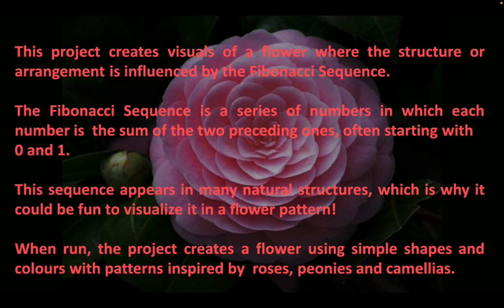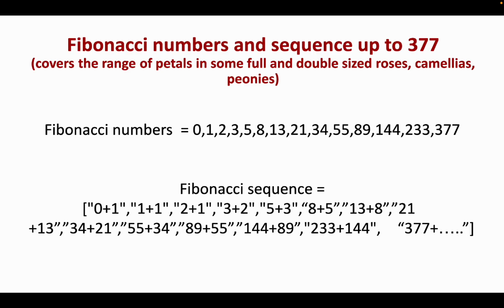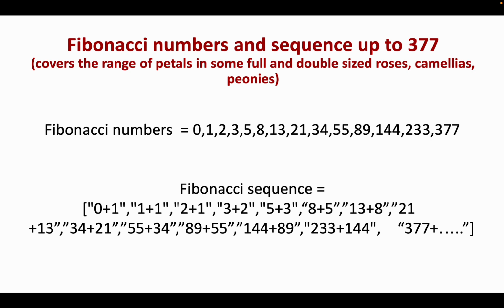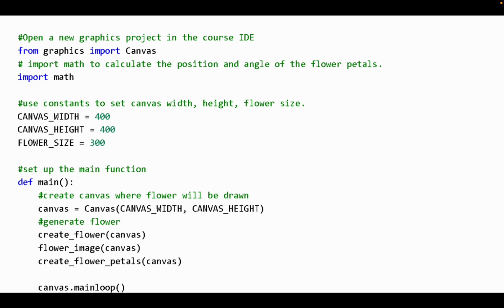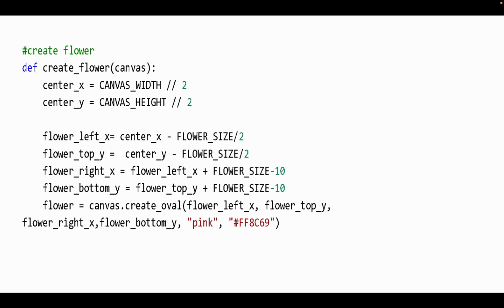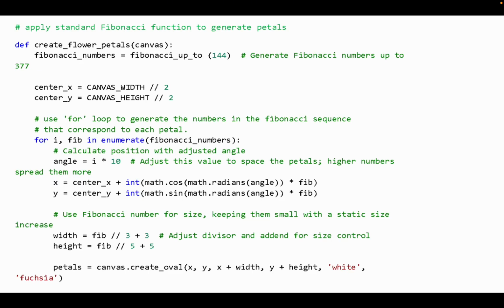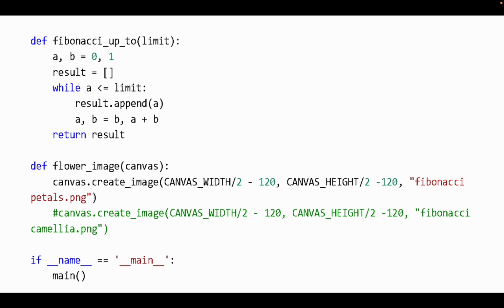The Fibonacci sequence